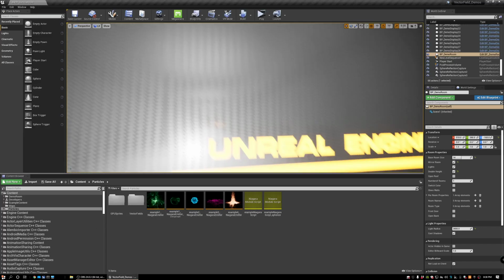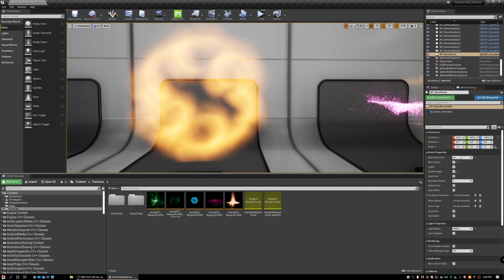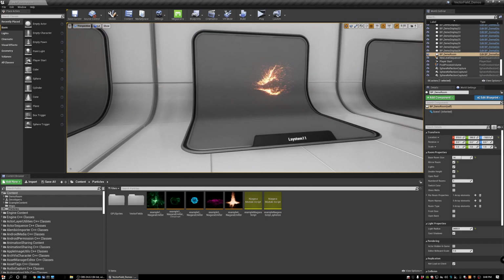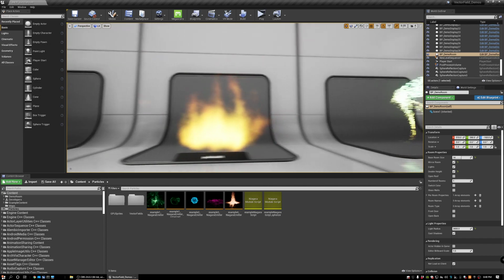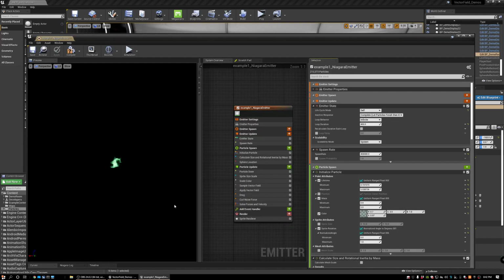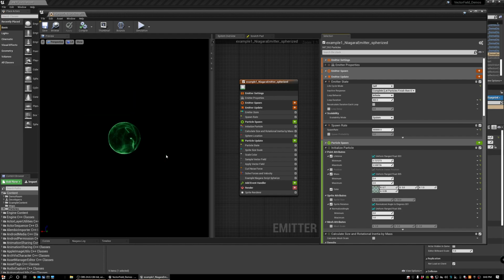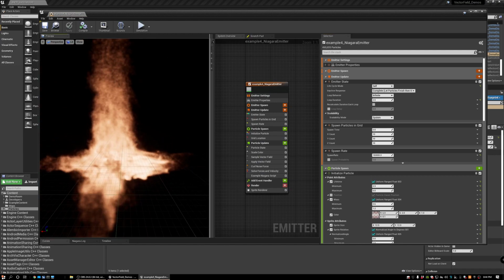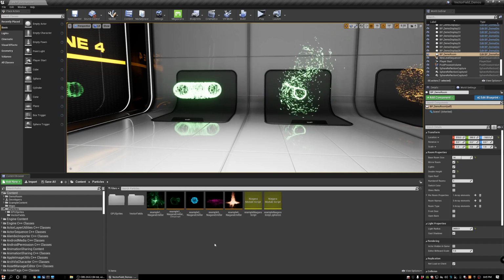Unreal Vector Field Collection 2020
Available on the Unreal Marketplace. 109 vector fields in .fga format.